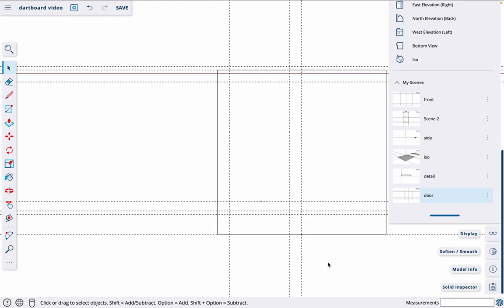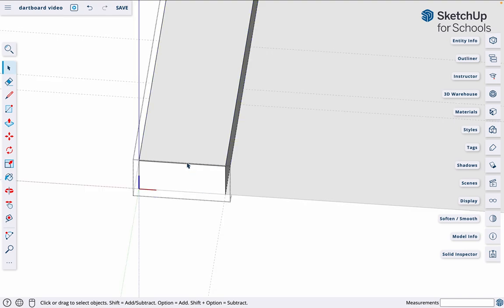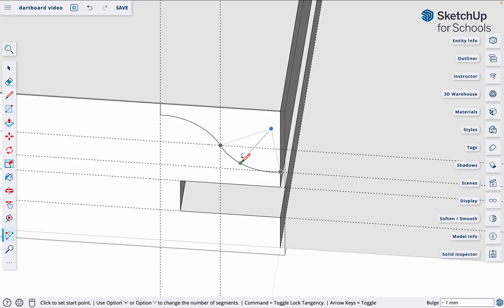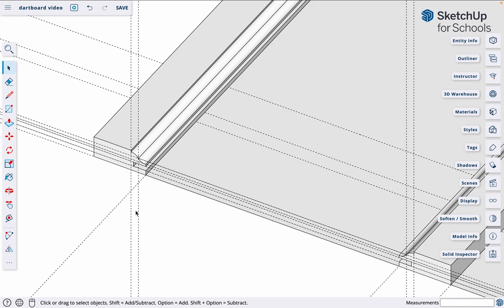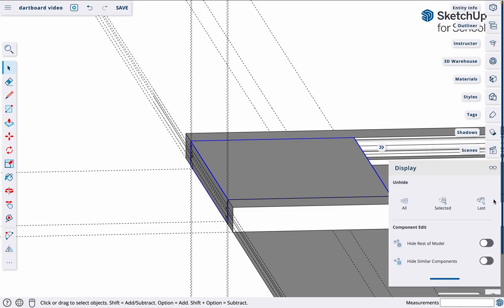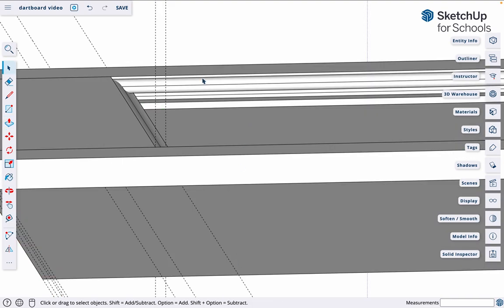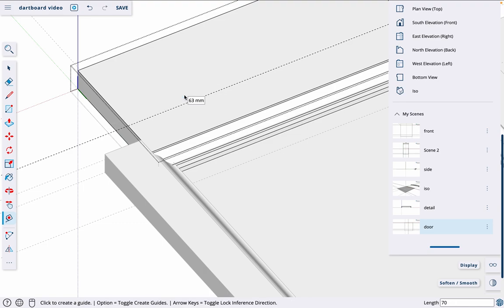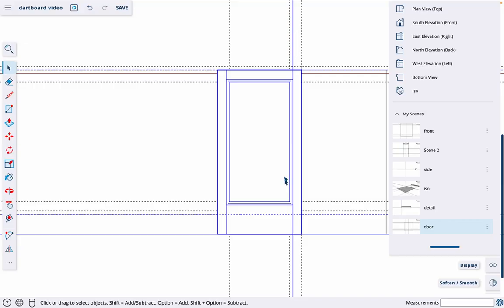dartboard doors tutorial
Sketchup tutorial on a drawing a dartboard